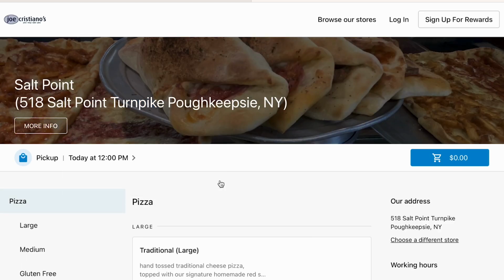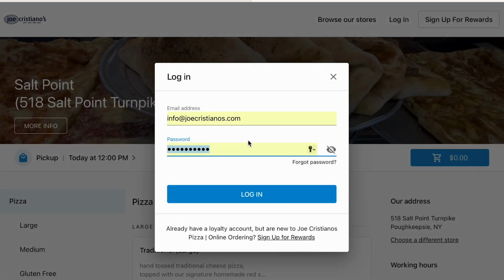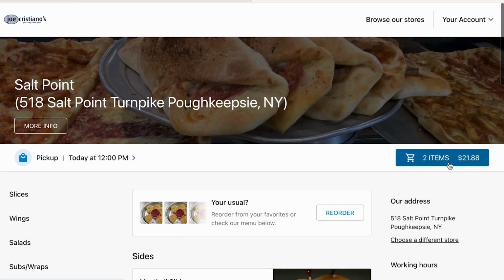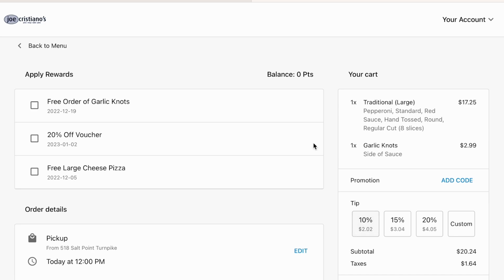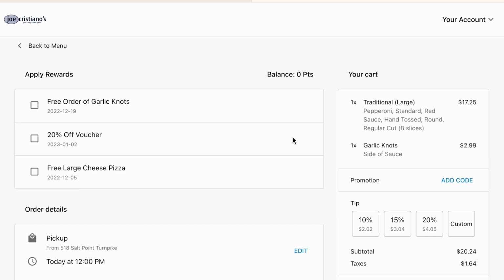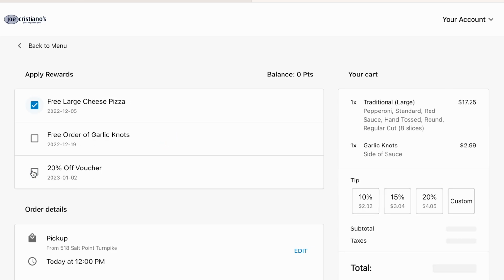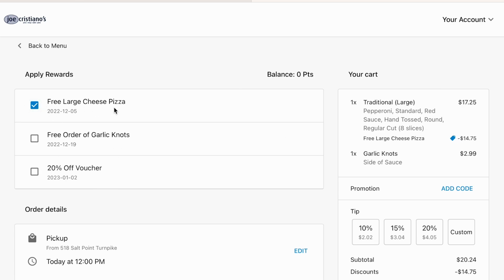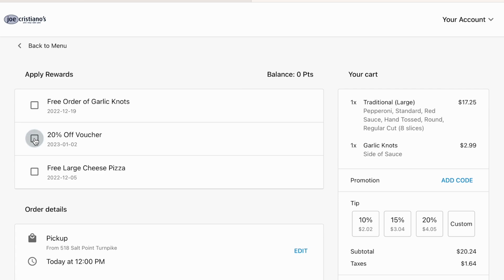How to Use Your Joe Rewards Gifts When Ordering Online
In this video we show you how to use the gifts you've earned using the Joe Crisitano's Pizza, JOE Rewards Program when ordering online.